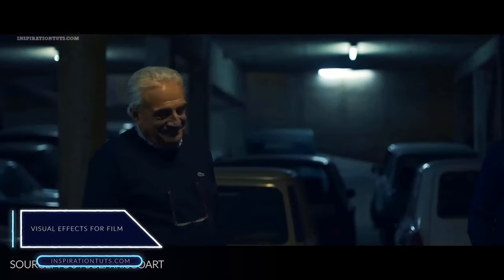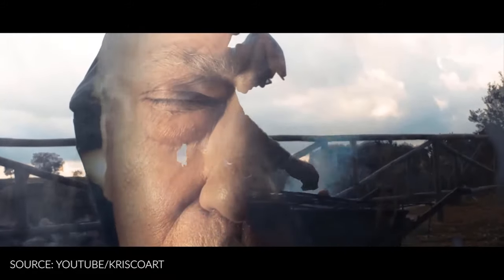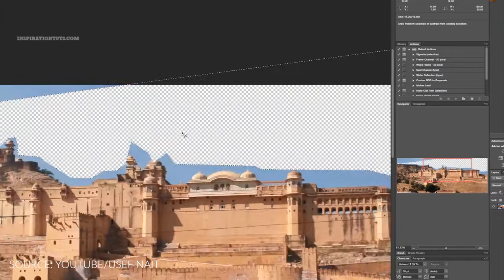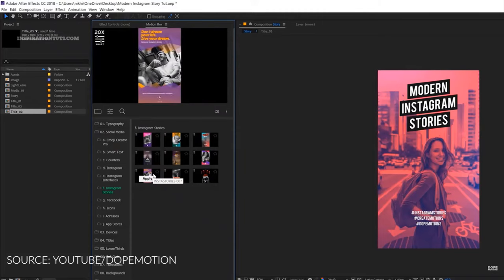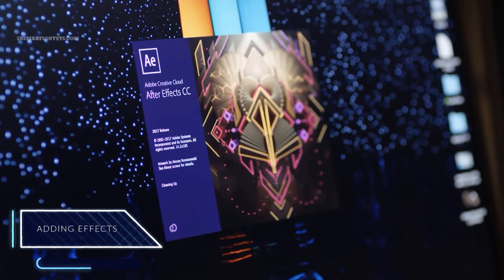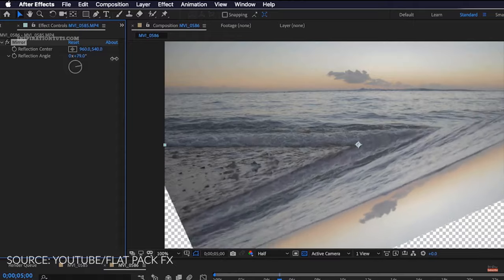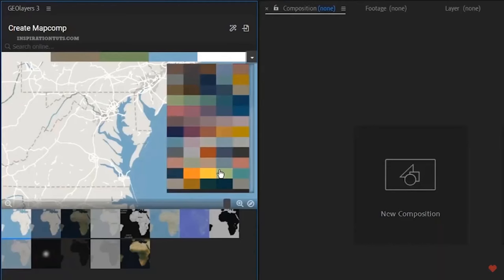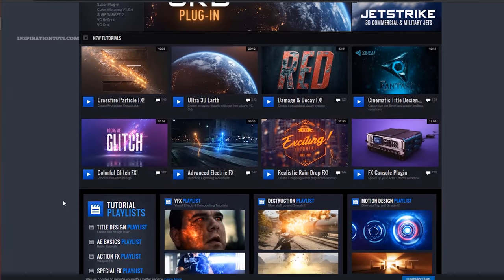what is adobe after effects used for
One of the best and widely used programs is adobe after effects. It can do a variety of different things and it is able to generate very good results for artists and studios across different industries. In this video we will take a look at after effects, where it is used and some of the very important things it can offer to artists and content creators.